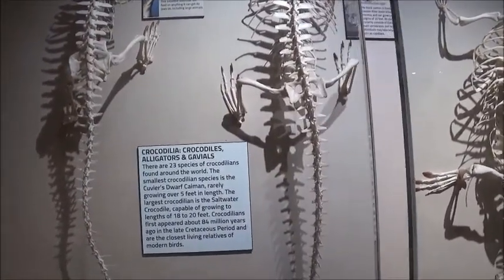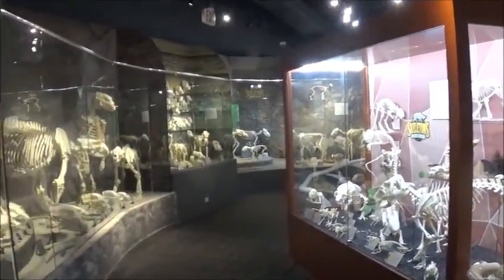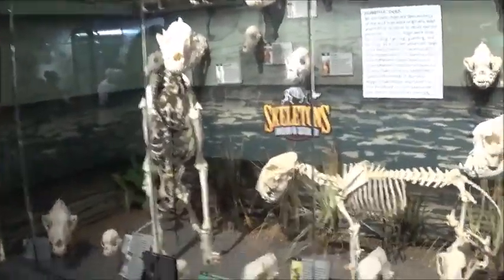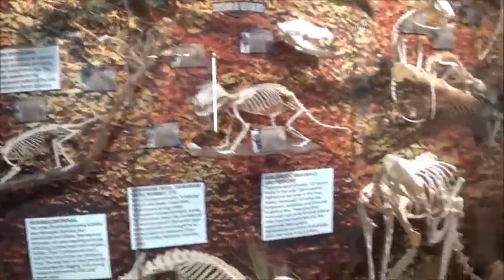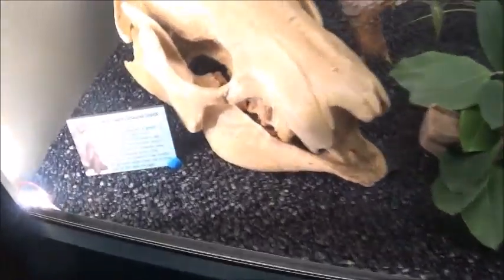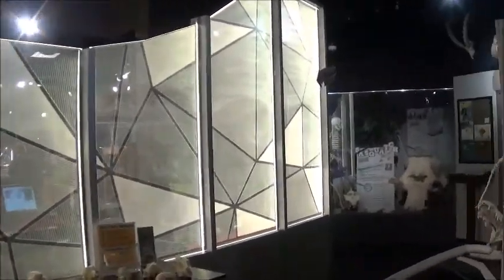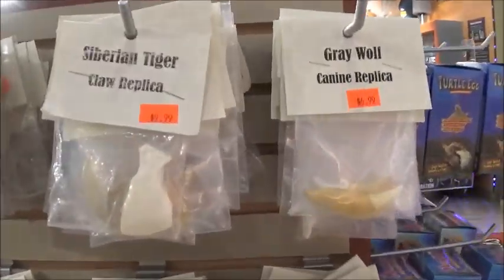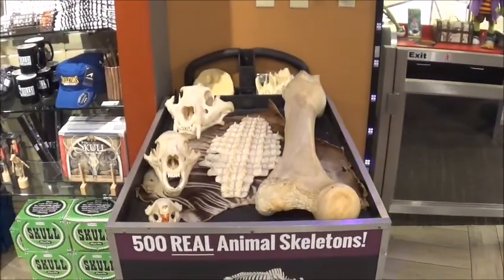Skeletons Museum Of Osteology Walkthrough #2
In this video I tour Skeletons Museum Of Osteology a bone museum in Orlando FL. This museum has over 500 skeletons of various animals. This is video two of three.